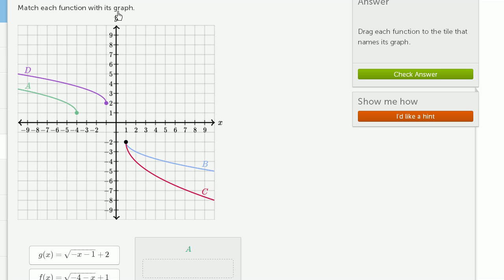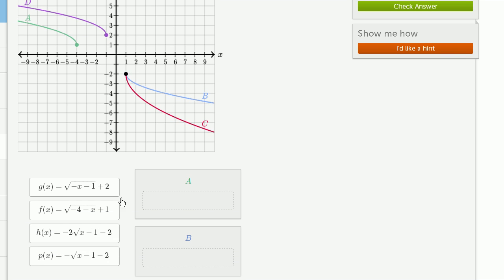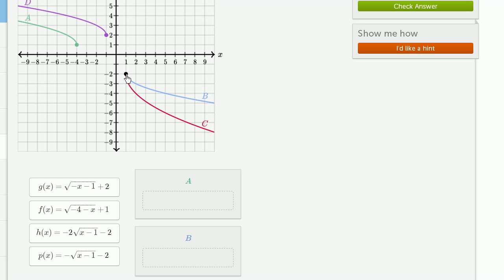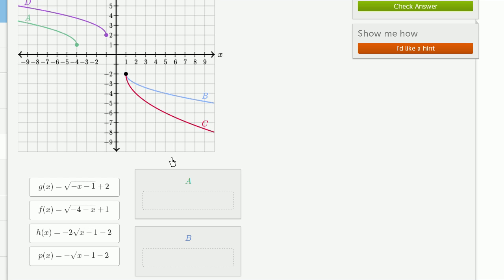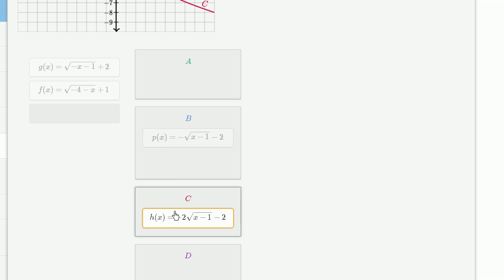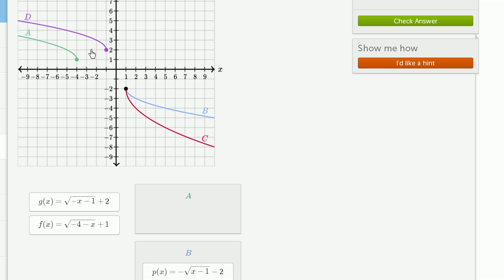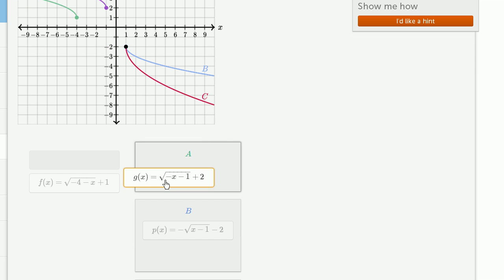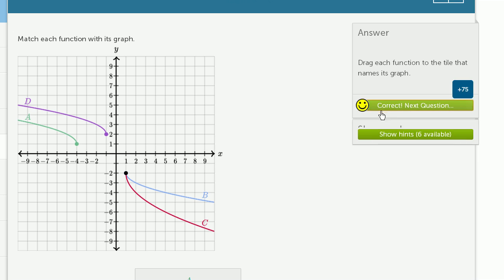Matching radical functions with graphs exercise example | Algebra II | Khan Academy